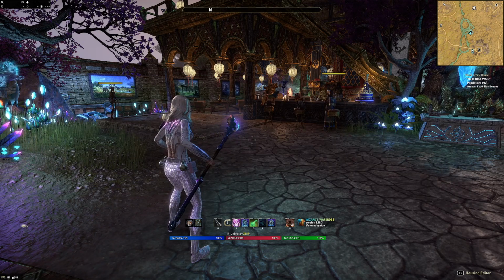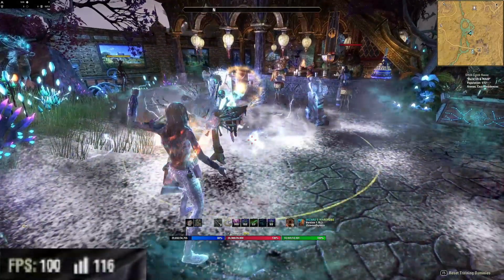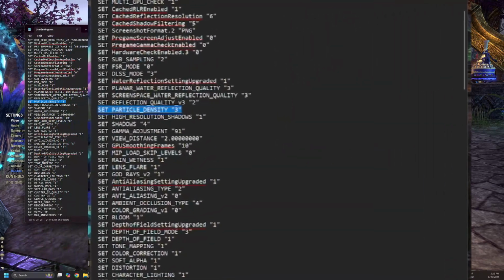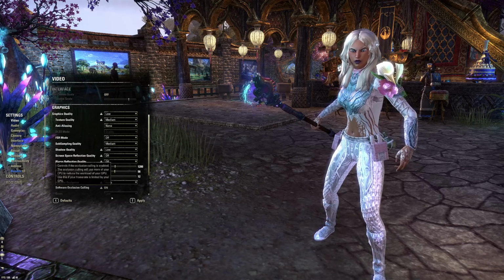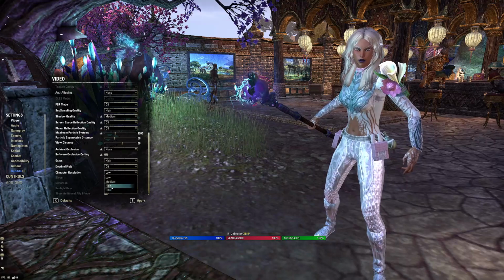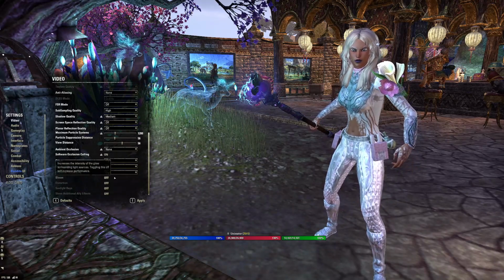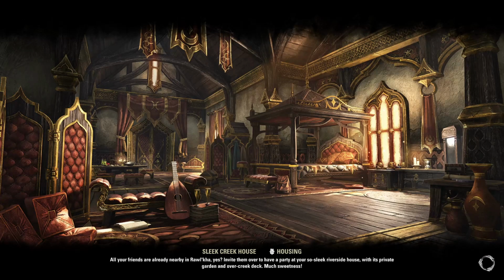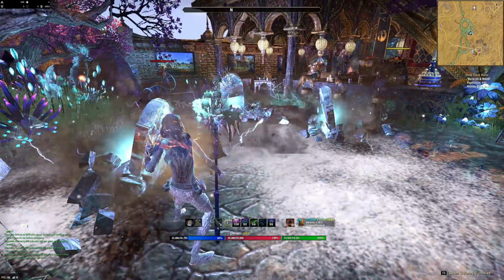Secret to high FPS in Elder Scrolls Online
A quick guide on how to configure your video setting to get best performance to quality ratio and avoid frame drops from the hidden video settings.